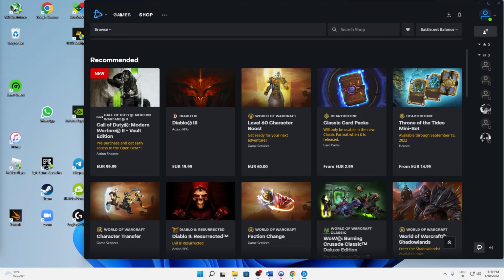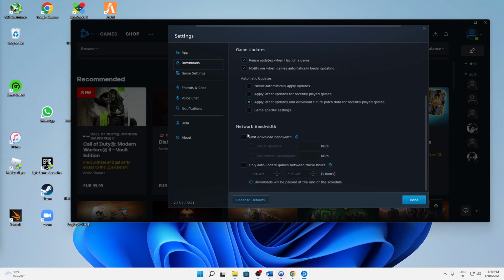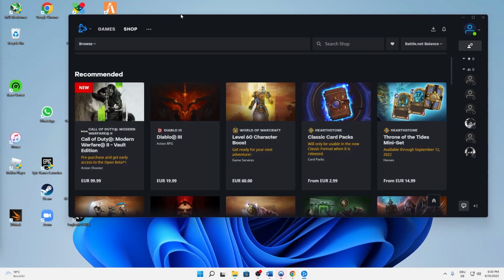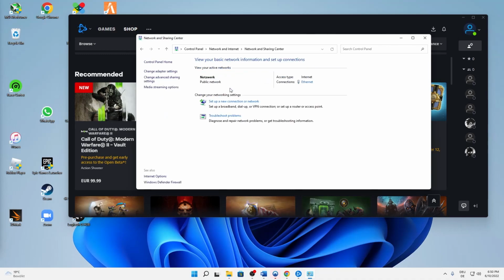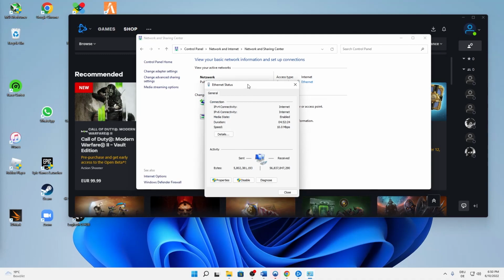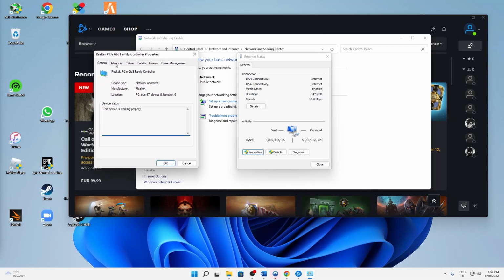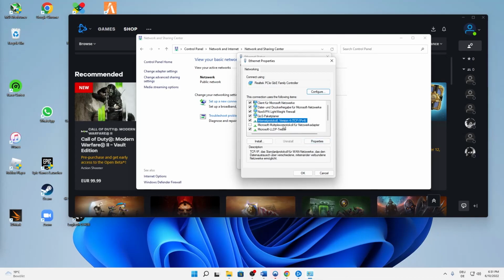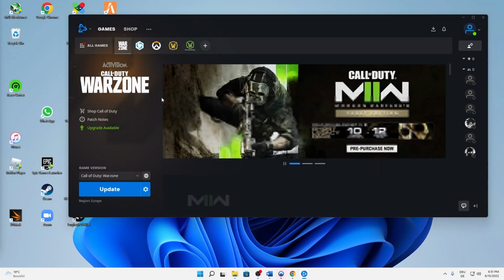Battle.net – How to Boost Download Speed in Battle.net! | Complete 2025 Guide